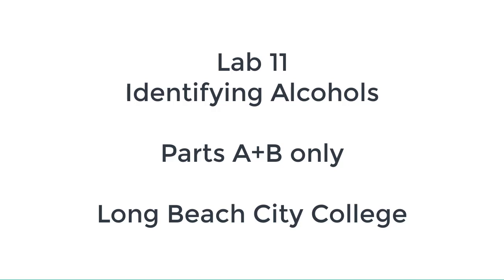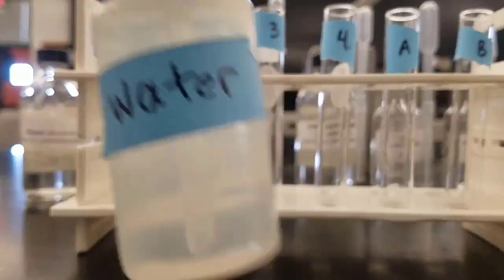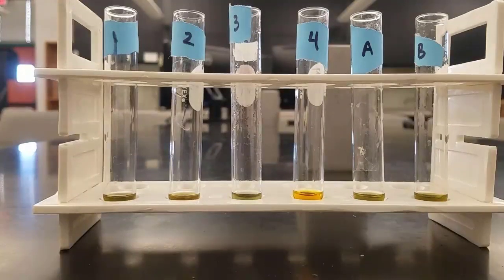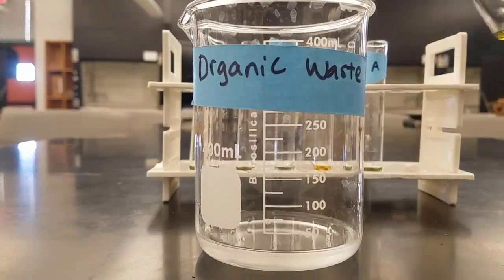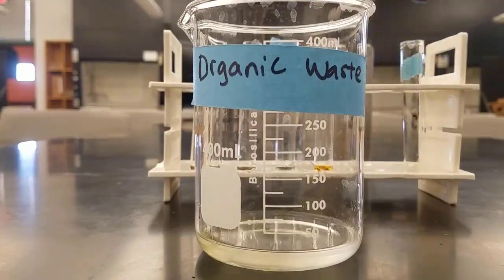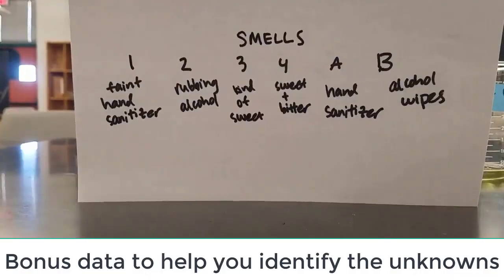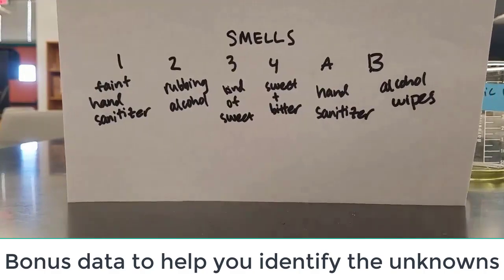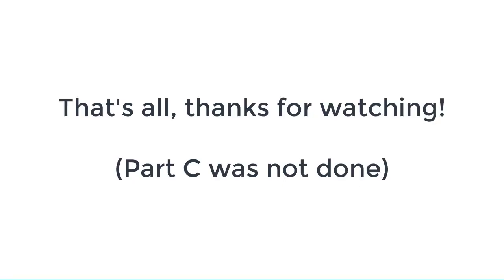Lab 11 Identifying Alcohols Experiment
Using solubility and oxidation of alcohols to identify two unknown alcohols at Long Beach City College.

IMPORTANT!! This experiment, like most real life experiments, was done under time constraints.  When ethanol (tube 1) was added to hexane, layers appeared, which shows that ethanol and hexane do not mix. However, ethanol should mix with hexane, and it seems that the ethanol in tube 1 must have been contaminated, possibly with water.

When something doesn't go quite right in lab, it can be helpful to add another test to try and figure out what is going on.  Therefore, I carefully smelled each of the liquids at the end of the lab (which wasn't part of the original procedure).  Smell can be a great clue to chemical identity.  Things that smell alike often contain the same chemical, so make sure you consider the smells when identifying your unknowns.